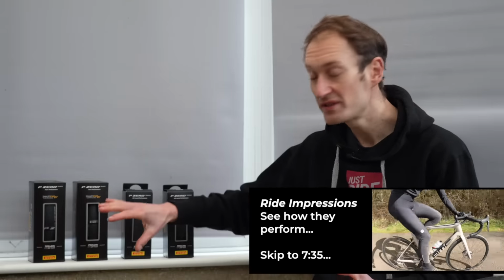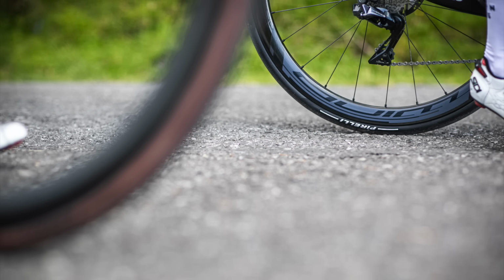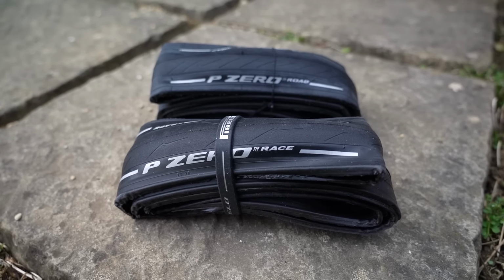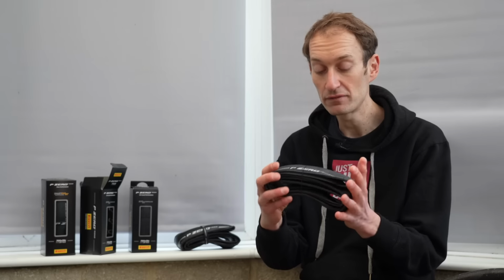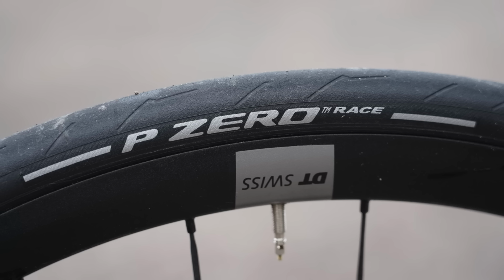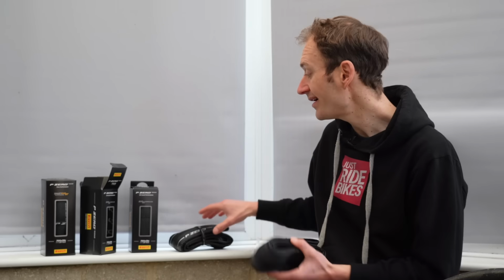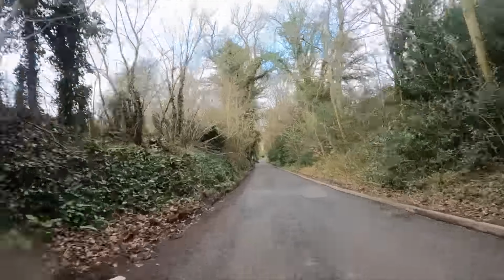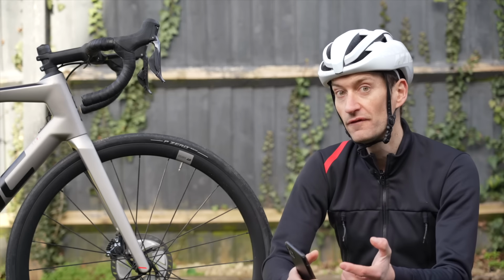NEW Pirelli P Zero Race & Road Clincher tyres First Ride - Worth upgrading to?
Pirelli has launched two brand new tyres, the P Zero Race and P Zero Road, designed for use with inner tubes. Learn all about the tech developments and discover what they’re like to ride in this first ride video. Both come in 24, 26  28 and 30mm widths.